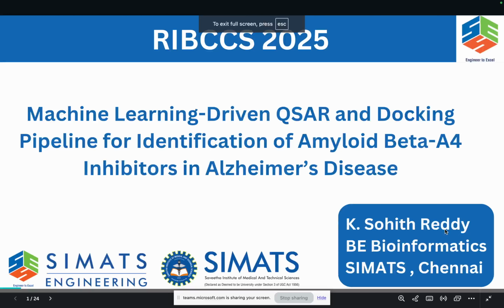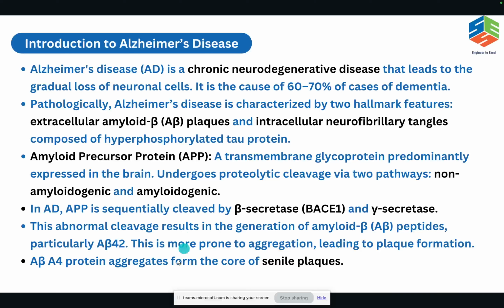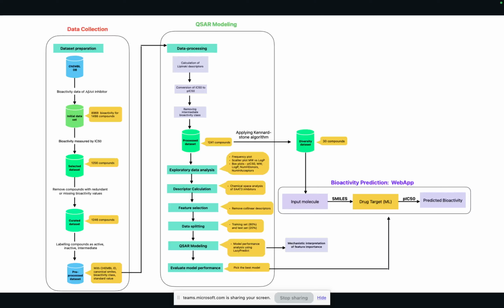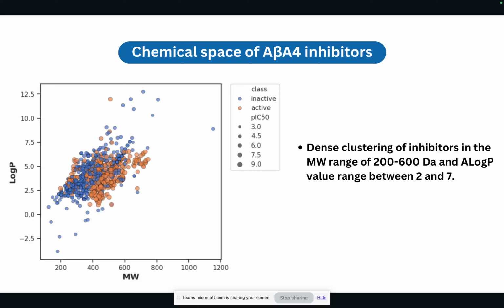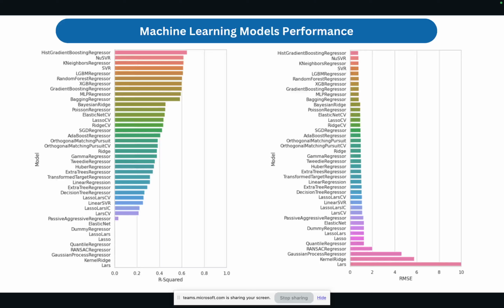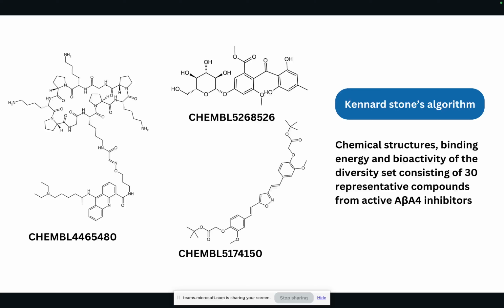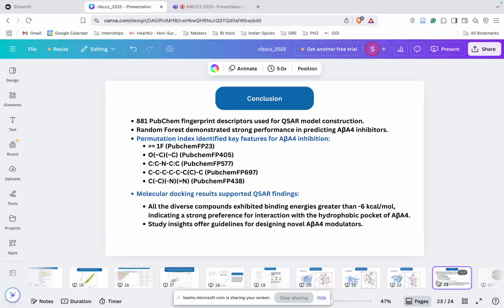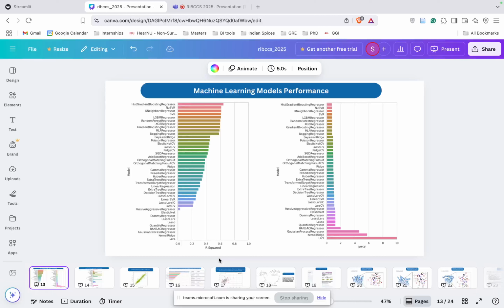NeuroIC50 - RIBCCS 2025 Conference